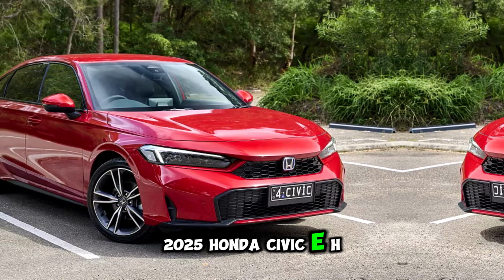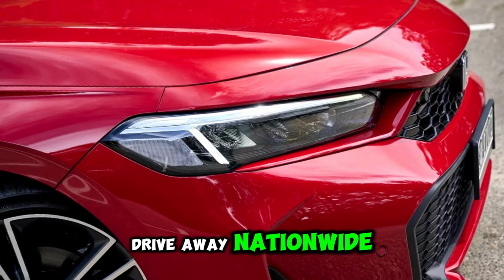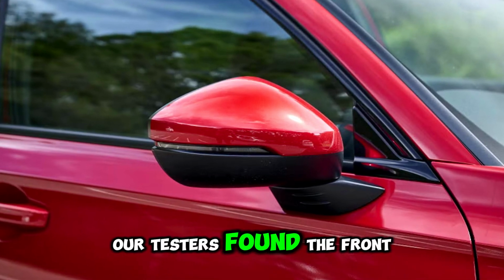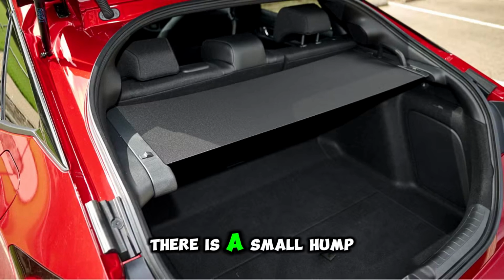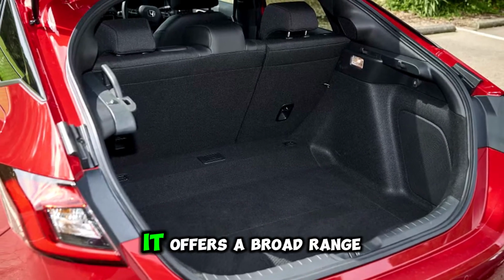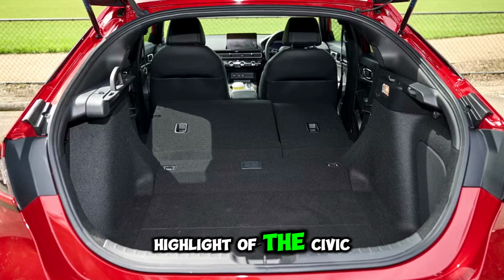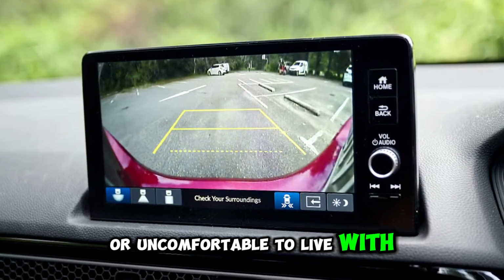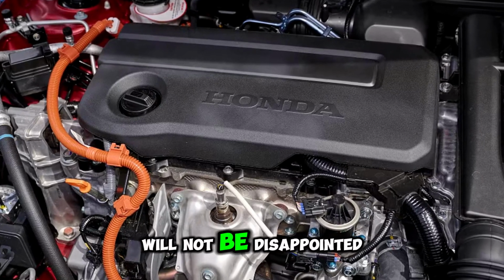New 2025 Honda Civic e:HEV L Review | Is This $50K Hybrid Hatchback Worth It?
Looking for the ultimate review of the 2025 Honda Civic e:HEV L?
This hybrid-only Civic has undergone a major transformation—now sportier, smarter, and more refined than ever. But can its $49,900 price tag justify the upgrades? We test the new entry-level e:HEV L to find out.
In this video, we explore:
✅ The refined hybrid system and real-world fuel economy
✅ Cabin tech, Apple CarPlay, and Android Auto quirks
✅ Ride comfort, handling dynamics, and braking performance
✅ What’s missing vs. rivals like the Mazda 3, Toyota Corolla Hybrid, and Kia K4
✅ Interior space, practicality, and hidden deal-breakers
✅ Servicing costs and long-term value in the U.S. market
If you're shopping for a premium compact hybrid in 2025, this Civic deserves a closer look.
2025 Honda Civic e:HEV L review, Honda Civic 2025 hybrid review, Civic hybrid USA, best compact hybrid 2025, Honda Civic vs Mazda 3, Civic hybrid real fuel economy, 2025 Honda Civic interior, Civic Apple CarPlay issues, Civic hybrid MPG test, Civic e:HEV driving impressions, Civic hybrid vs Corolla hybrid, Civic hybrid worth buying, Honda Civic long term review, Honda Civic hybrid service cost, Civic hybrid daily driver, Honda Civic 2025 USA review, 2025 Civic new features, Civic hybrid under $50K, Honda Civic hybrid tech review, Civic hybrid ride quality,2025年シビック, ホンダシビックレビュー, シビックハイブリッド, 新型ホンダシビック, ホンダシビックeHEV, シビックeHEVL, ハイブリッドコンパクトカー, ホンダハッチバック, ホンダシビック日本発売, シビックLグレード装備, シビック燃費テスト, シビックとマツダ3比較, トヨタカローラvsシビック, 新型シビック価格, ホンダ車レビュー, シビック燃費実測, ホンダeHEV技術, ホンダ車内装質感, シビックBoseサウンド, ホンダAppleCarPlay対応